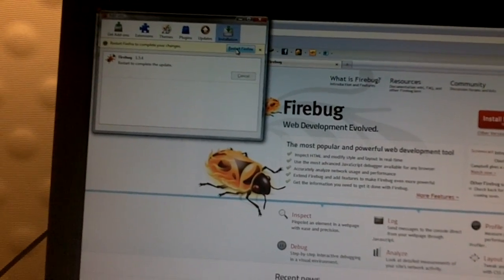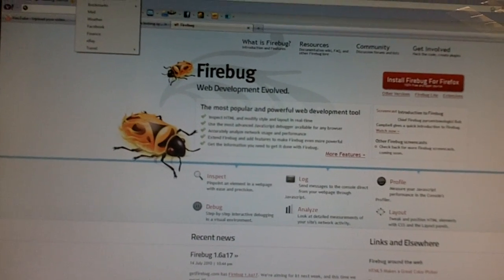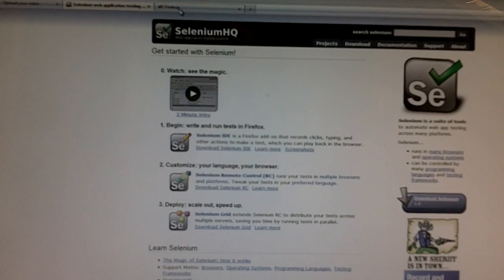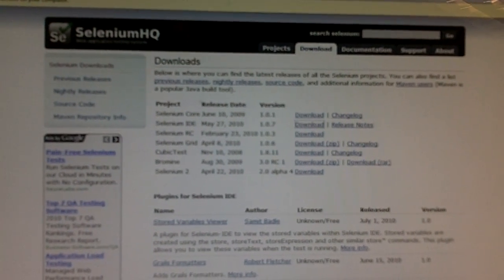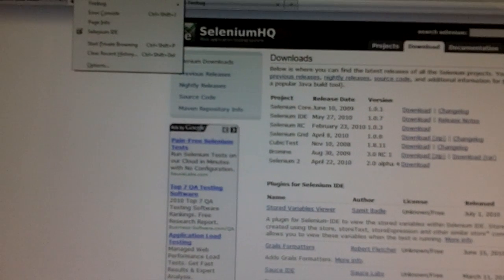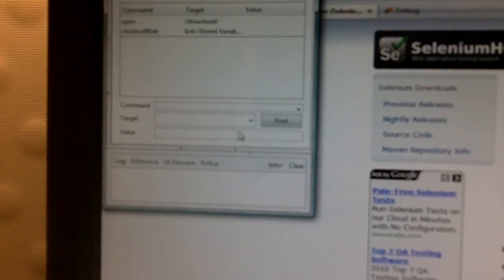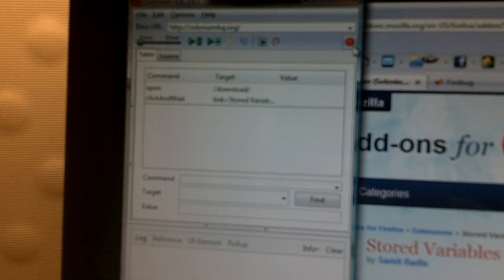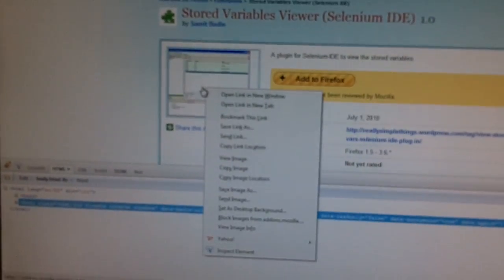Selenium and Firebug install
How to install and very short introduction to Selenium IDE and Firebug. Sorry it is so blurry. I am still experimenting with the Kodak PlaySport camera.

This will get you started on experimenting with Selenium.

This is the first part of the Selenium Almost Automated Testing workshop hosted at LMN Solutions.